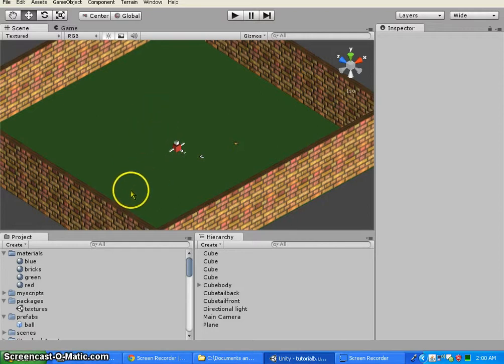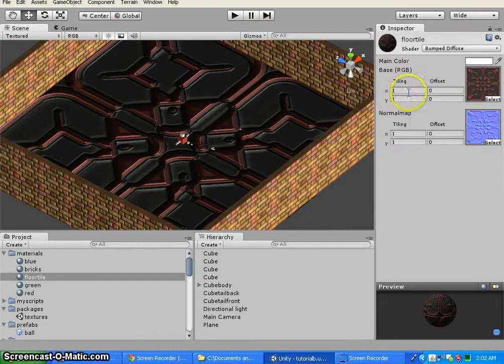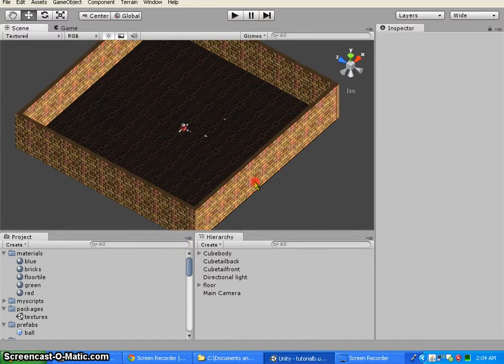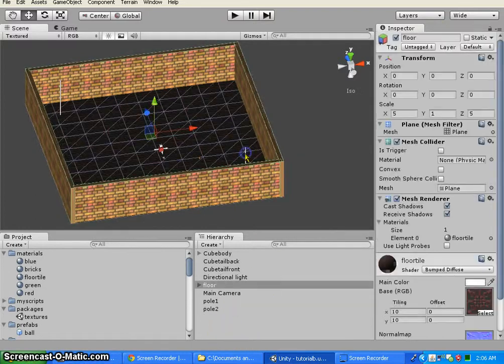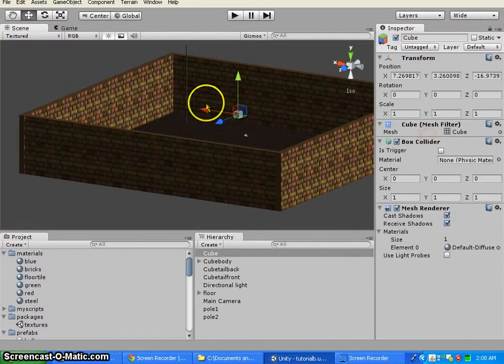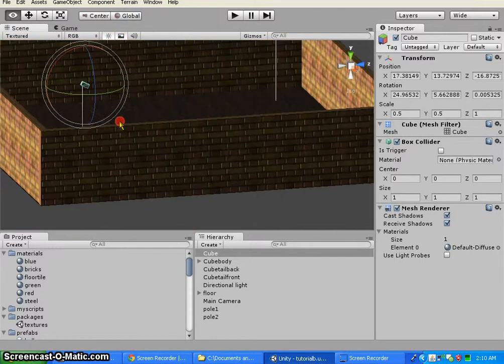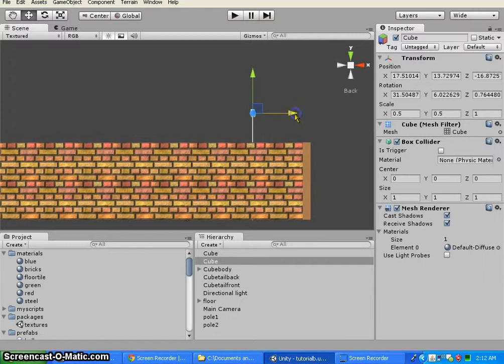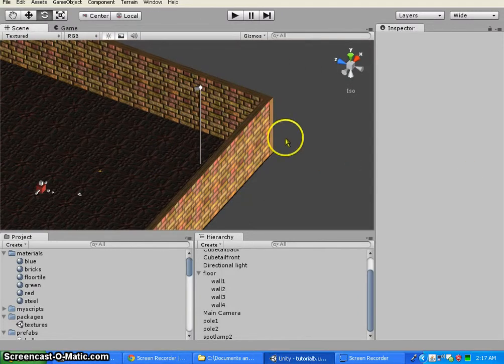Virtual Reality Game Dev Ed - Unity3D Advanced tutorial b8.avi